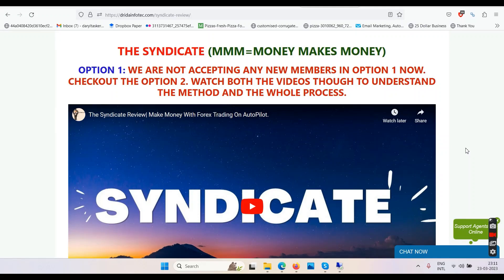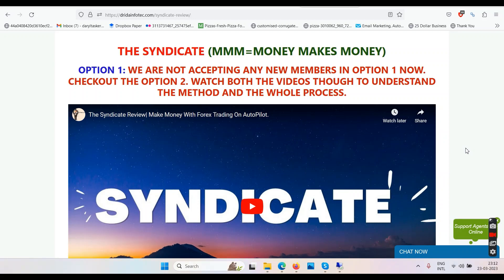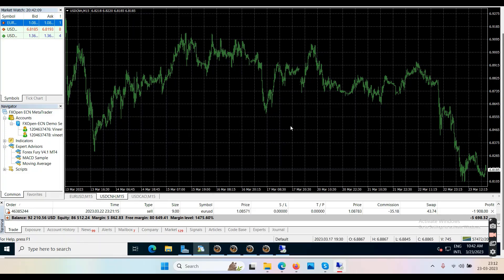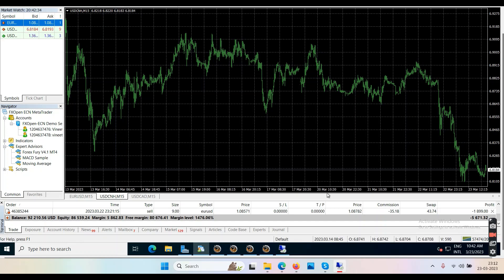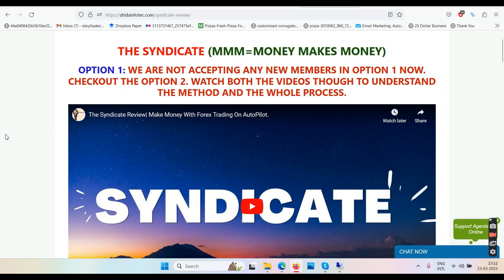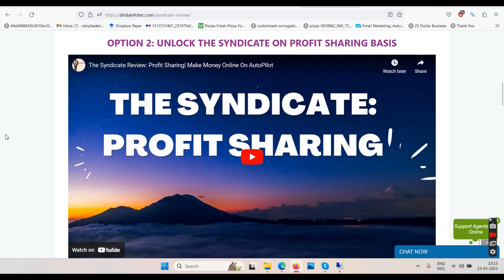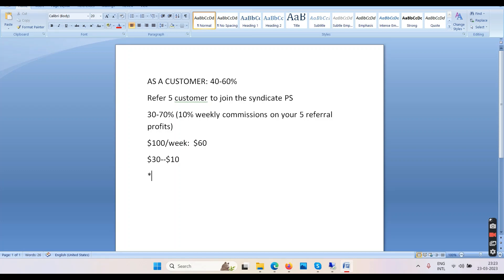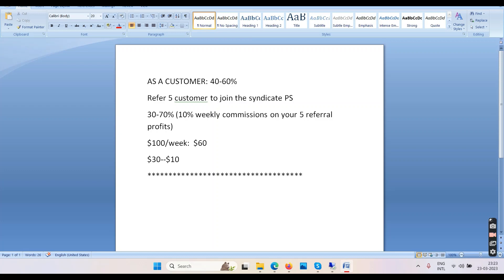The Syndicate Affilate Recurring Program| Make 10% Weekly Commissions